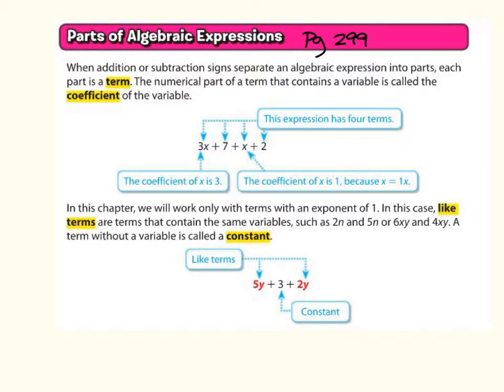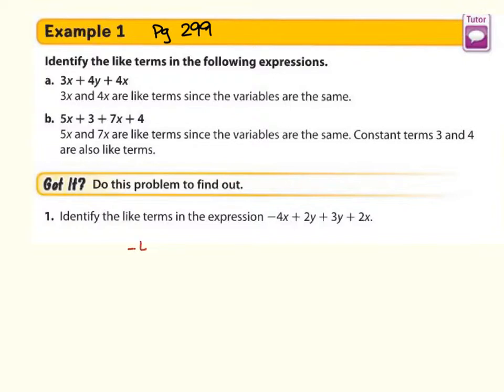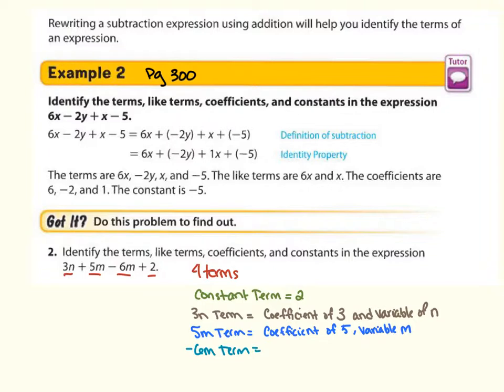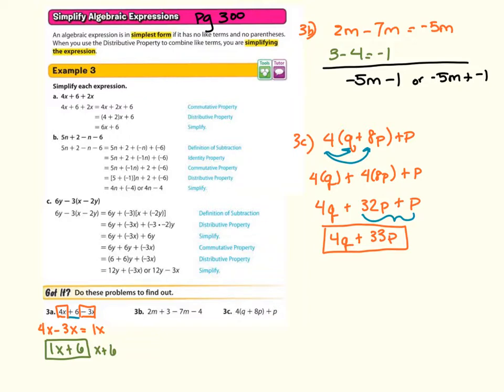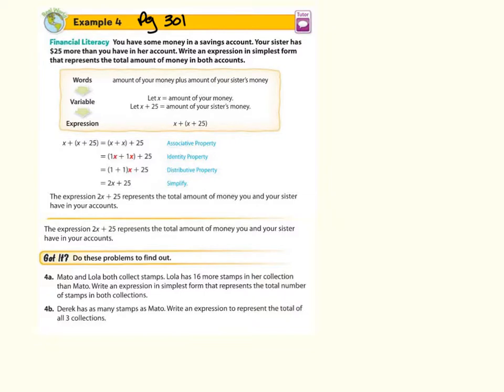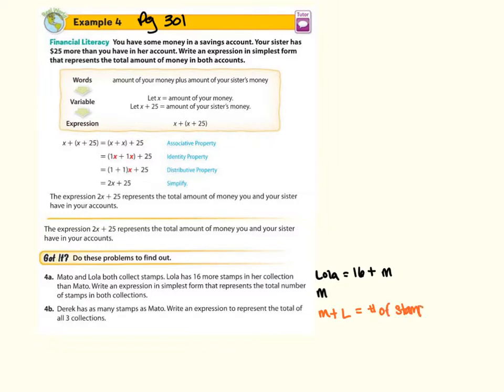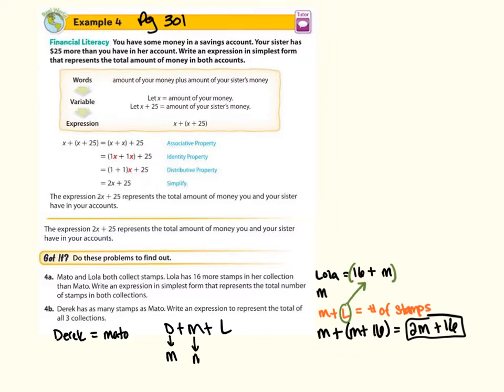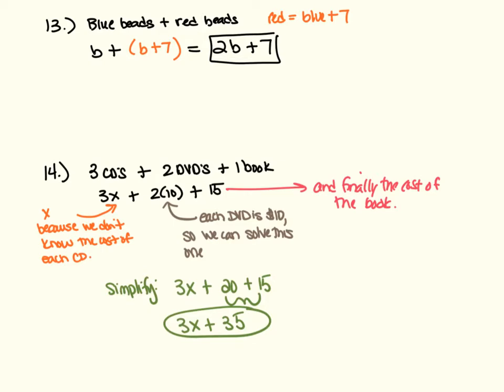7.2 notes simplifying algebraic expressions